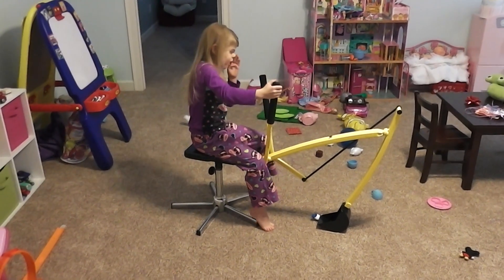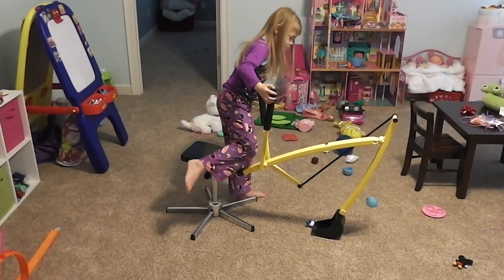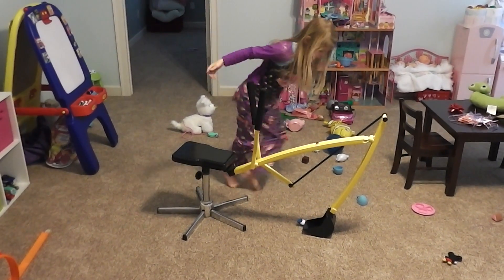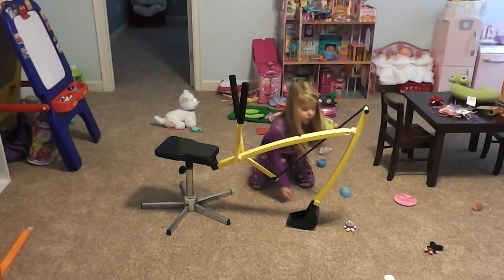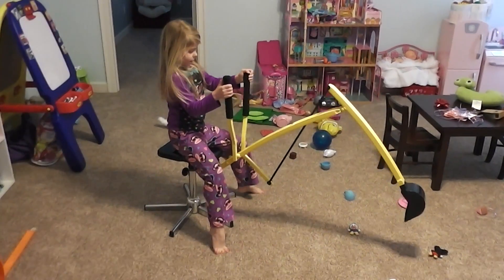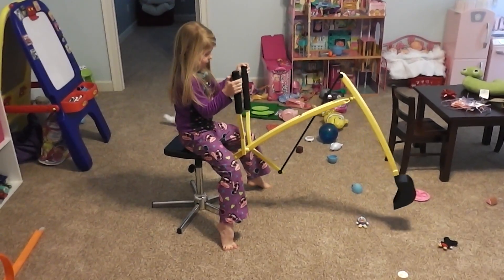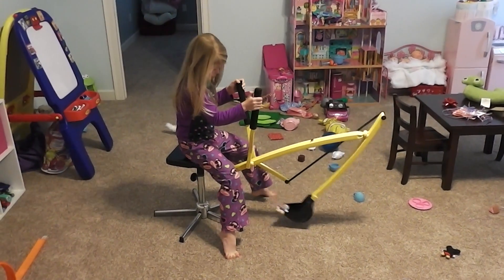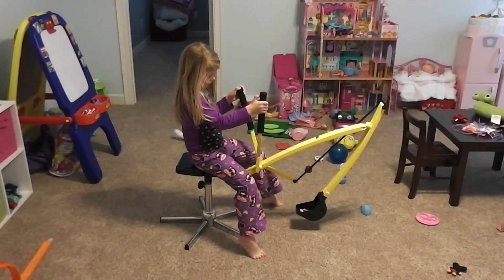Lil Digger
Give Pop some toothpicks, a soup can and a broken tv and he can build an aircraft carrier.